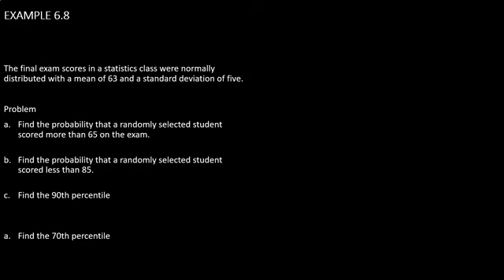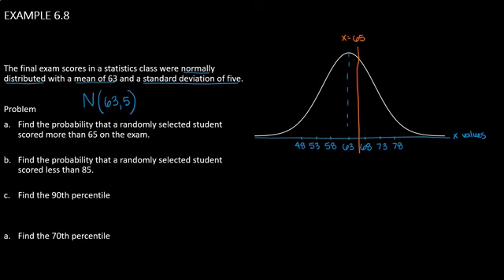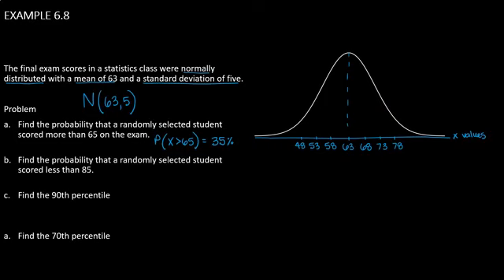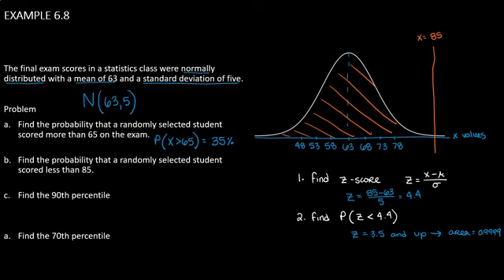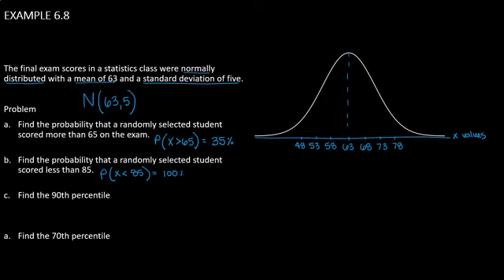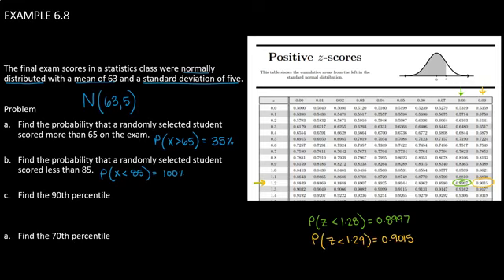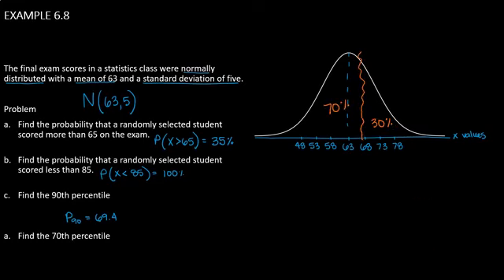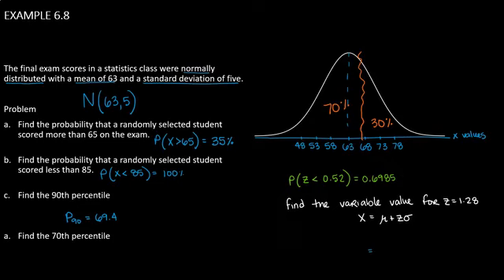The Normal Distribution, Probabilities, and Percentiles Example 6 8